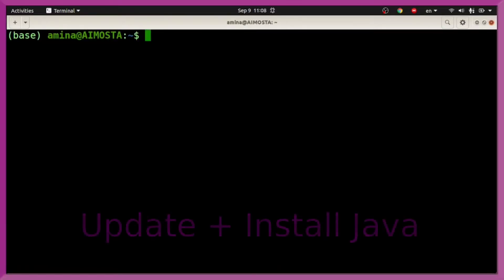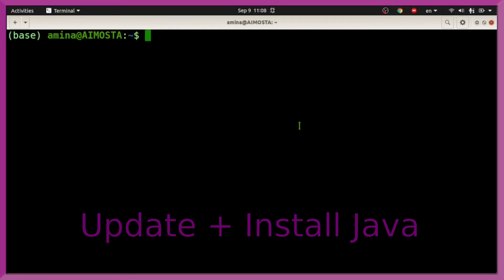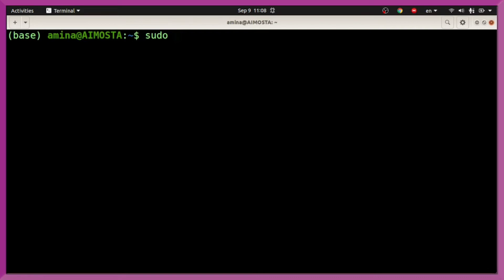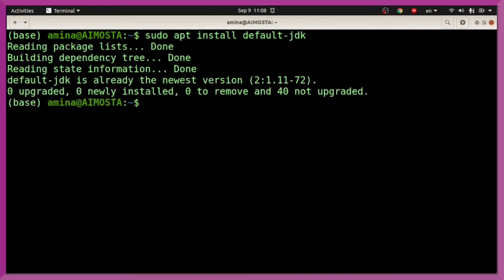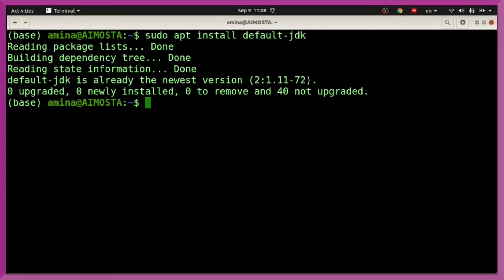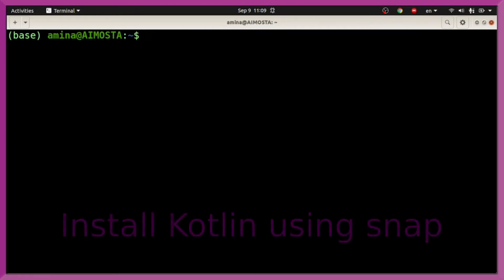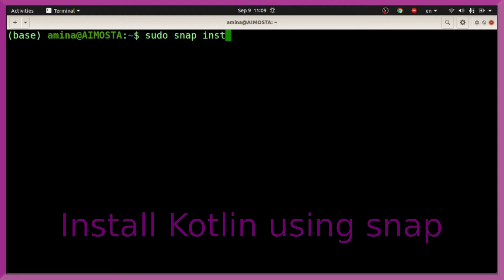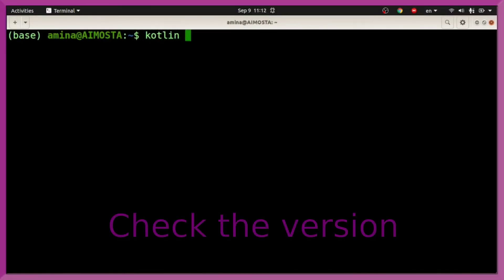Install kotlin - Ubuntu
In the video I explain how to install Kotlin on Ubuntu. The tutorial was tested on Ubuntu 21.04.
The commands, and the hello world code are all described in the following post: